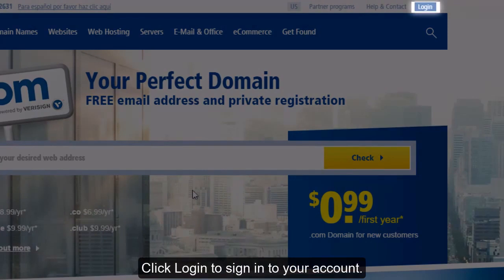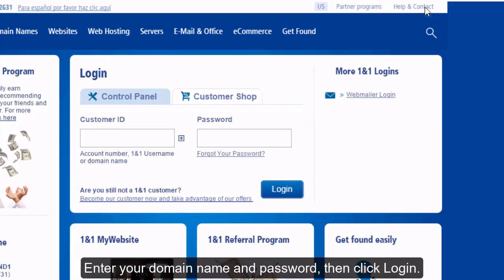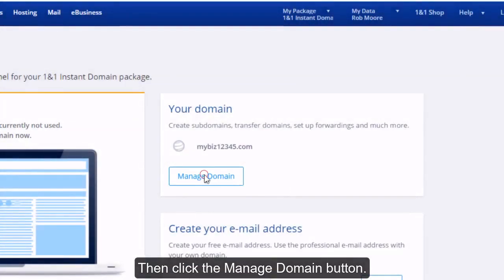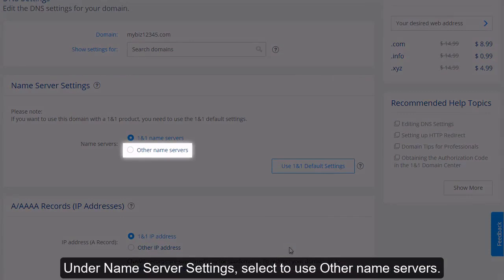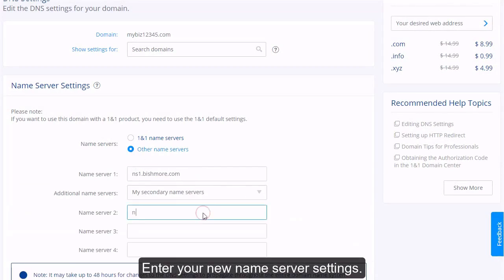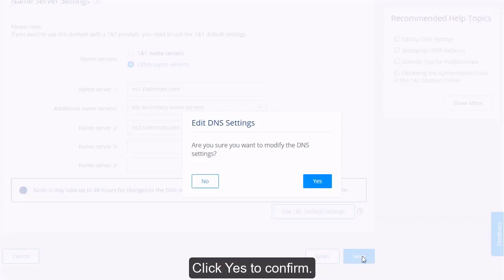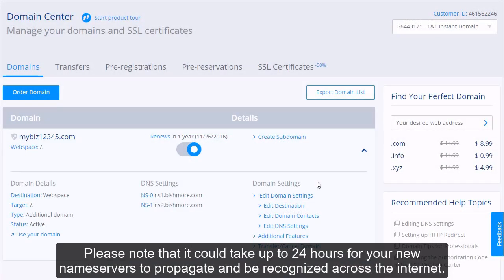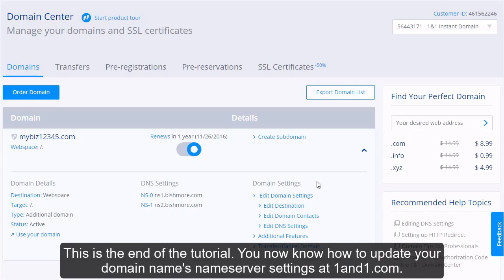How to update your nameservers at 1and1.com